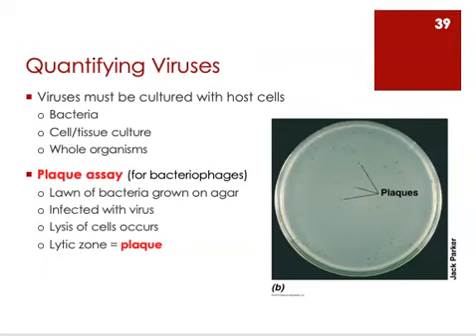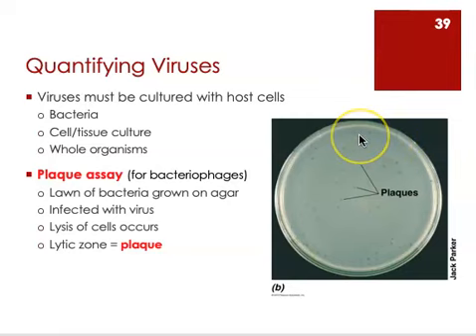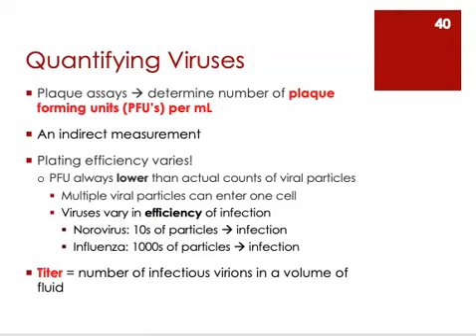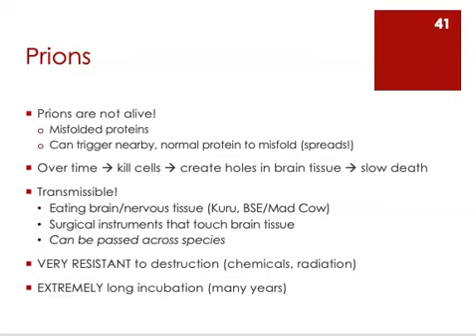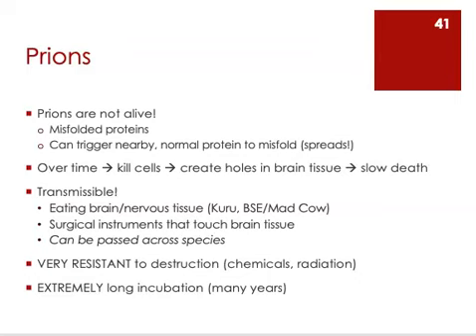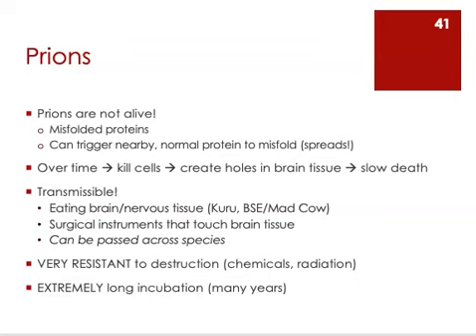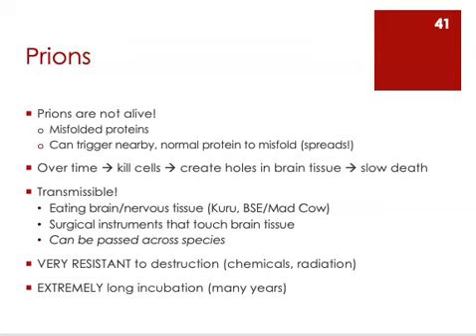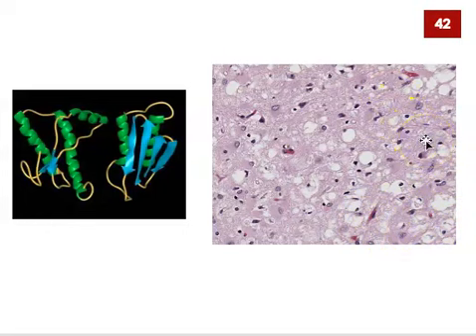Acellular Microbes - Viruses & Prions (5of5)